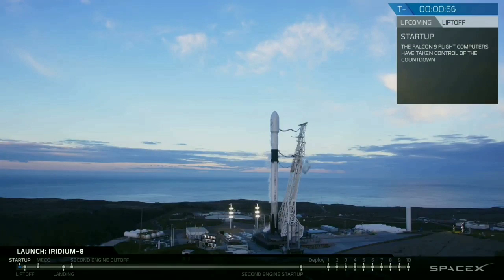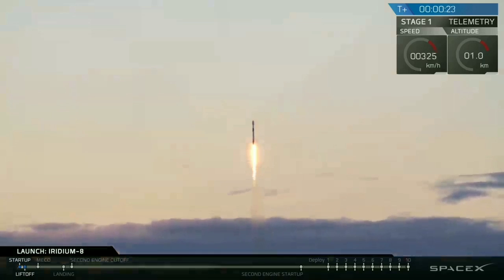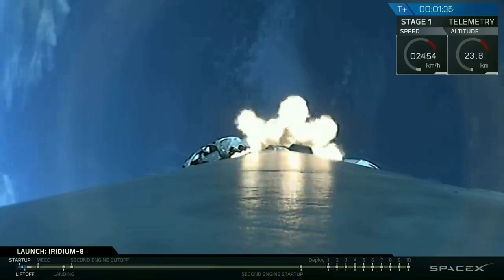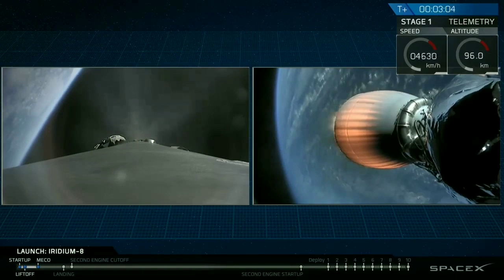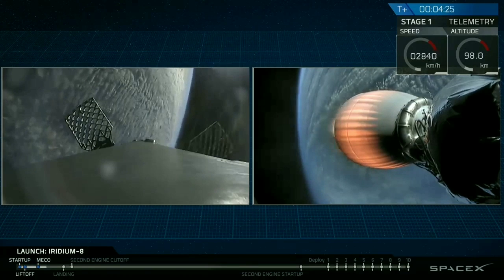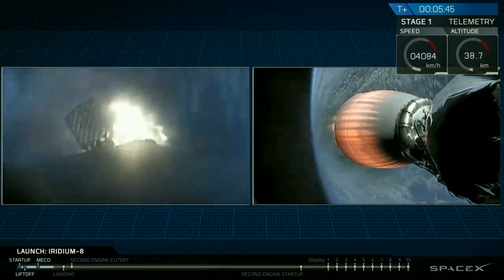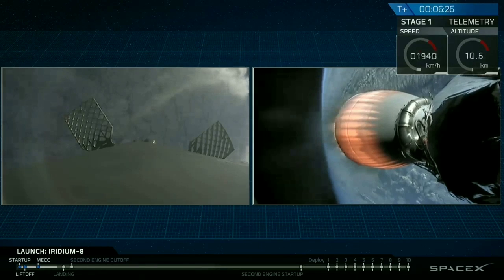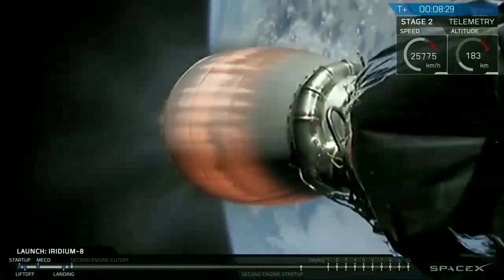Iridium-8 Mission | SpaceX Falcon-9 Rocket Successfully Launches 10 Iridium NEXT Satellites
SpaceX on Friday, January 11 Successfully Launches of 10 Iridium NEXT satellites from Space Launch Complex 4E (SLC-4E) at Vandenberg Air Force Base in California. This is the eighth and final set of satellites in a series of 75 total satellites that SpaceX launched for Iridium’s next generation global satellite constellation, Iridium NEXT.

SpaceX Successfully landed Falcon 9’s first stage on the “Just Read the Instructions” droneship, which is stationed in the Pacific Ocean.

Courtesy : SpaceX
This video is used with permission from SpaceX